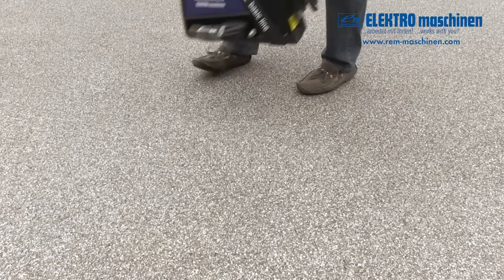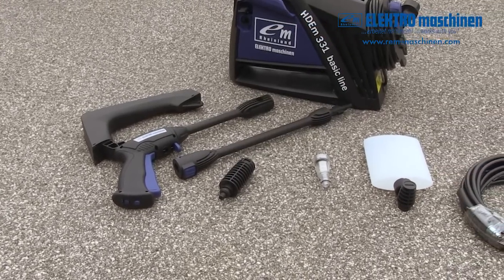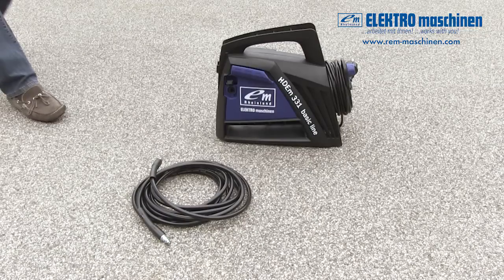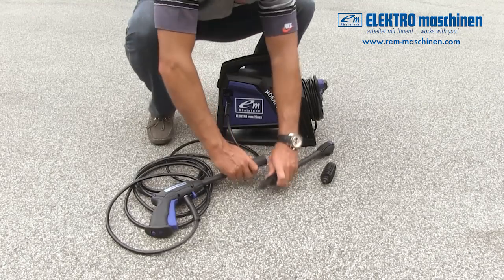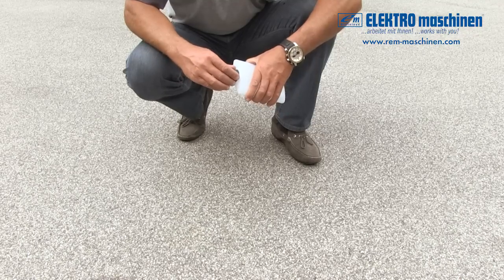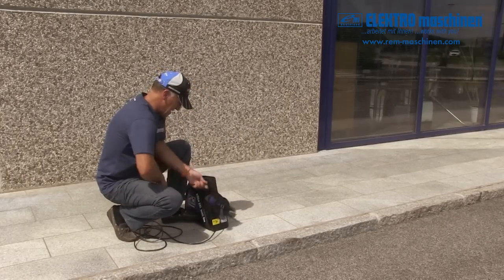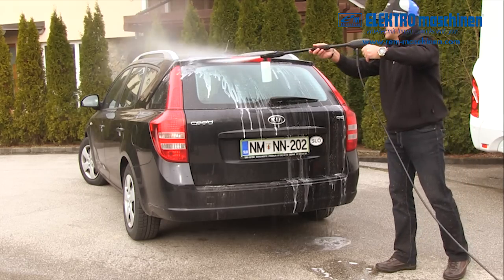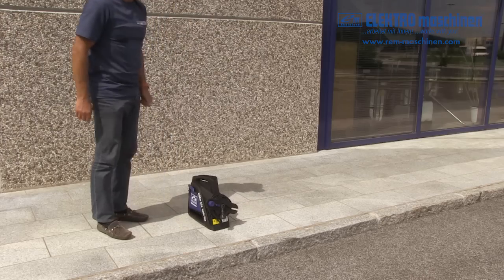High pressure cleaner Elektro maschinen HDEm331 - standard version